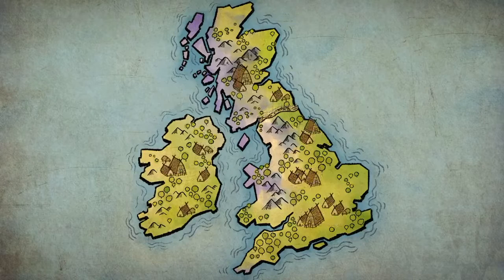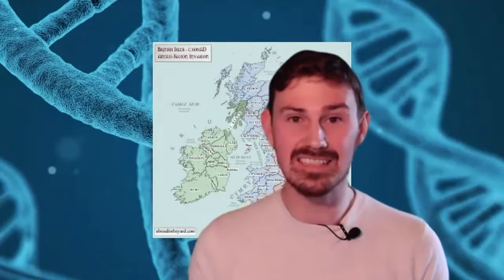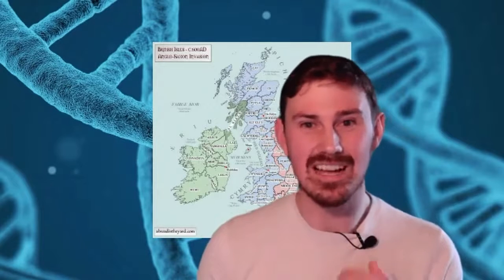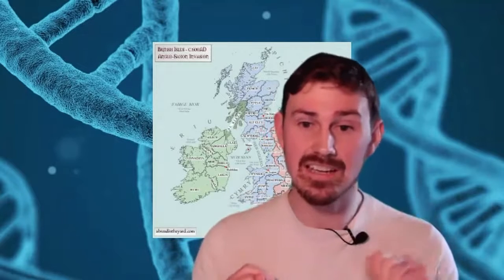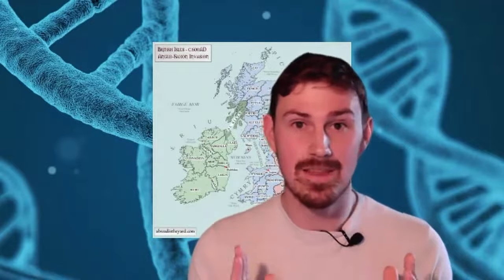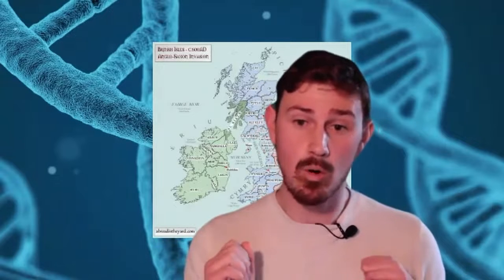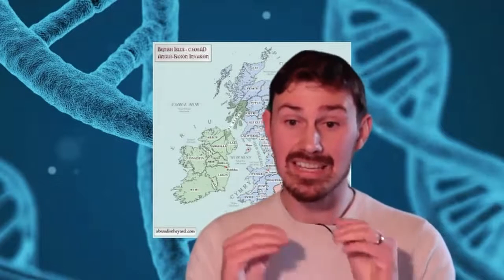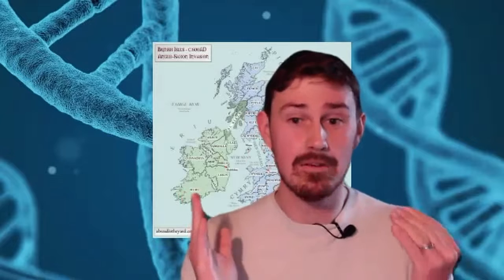What is Anglo Saxon? Genetics, Burials and Isotopes!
When it came to understanding a person's culture in the past, their grave goods were the primary way of telling who they were, but now science is helping us to understand a far more complex picture of the past! In this episode, I look at current research on the Anglo-Saxons and bring together a number of different fields of research to understand the Anglo-Saxon 'invasion' of England better.
Research: A 3D basicranial shape-based assessment of local and continental northwest European ancestry among 5th to 9th century CE Anglo-Saxons
Kimberly A. Plomp, Keith Dobney, Mark Collard
Published: June 23, 2021